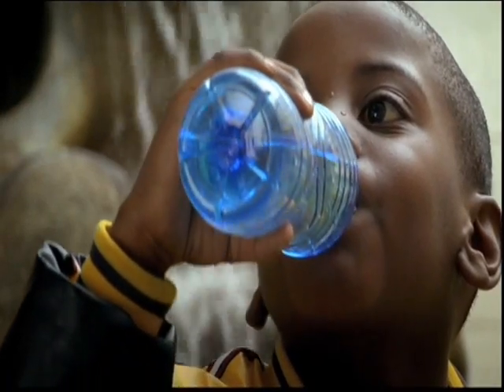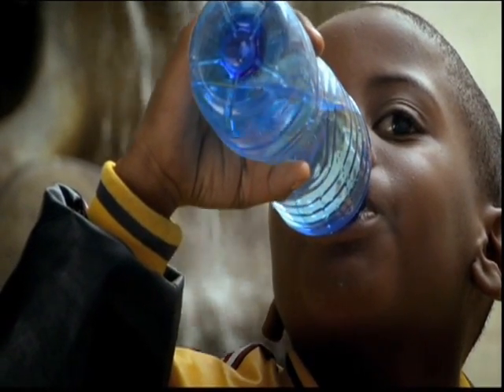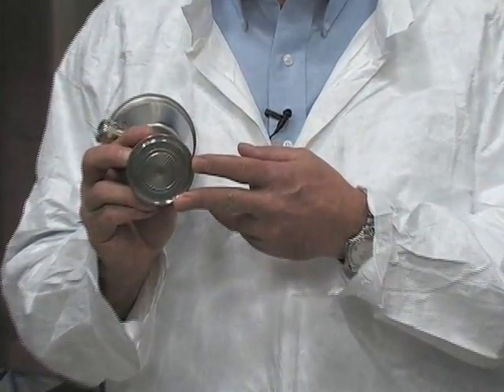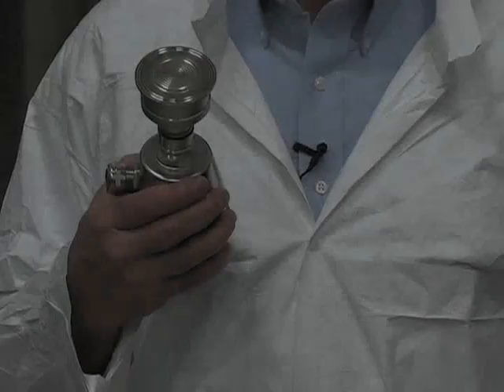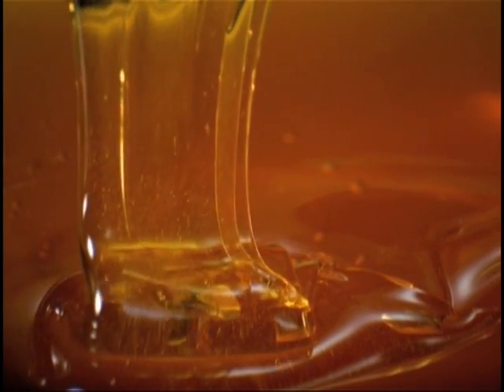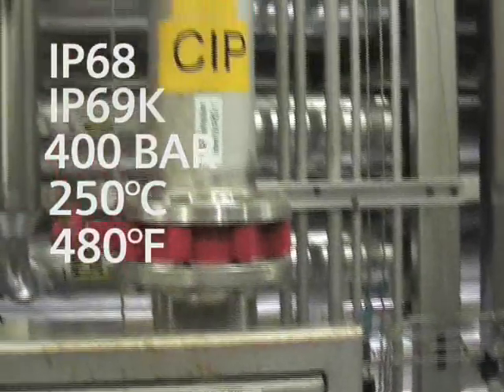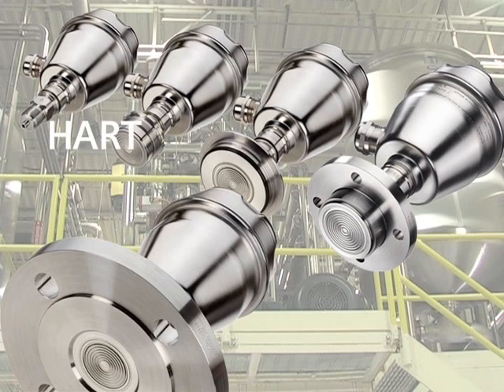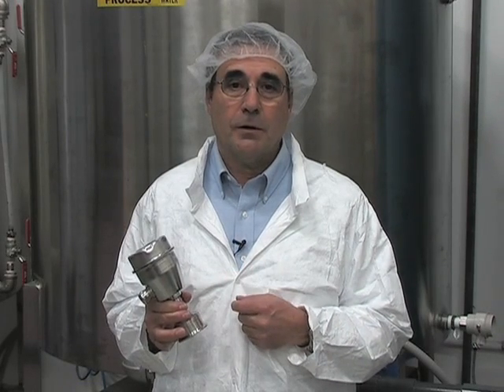Sitrans P300 pressure measurement by Siemens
High accuracy pressure measurement in stainless steel designed for food, beverage and pharmaceutical industry.